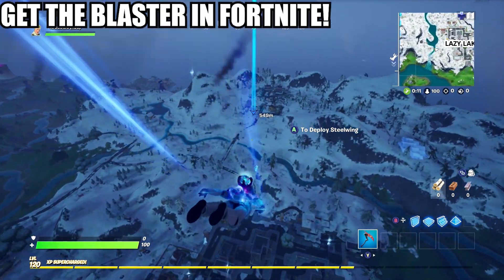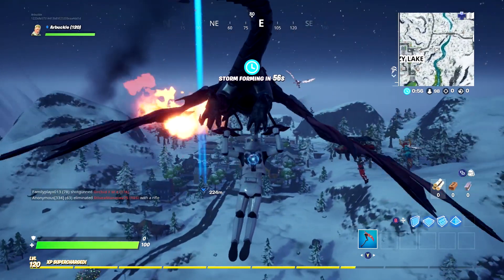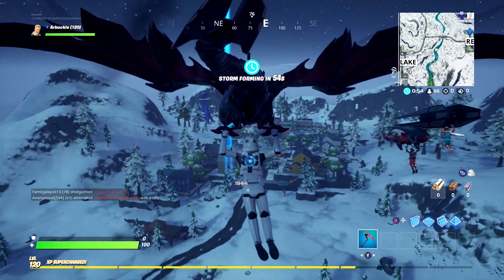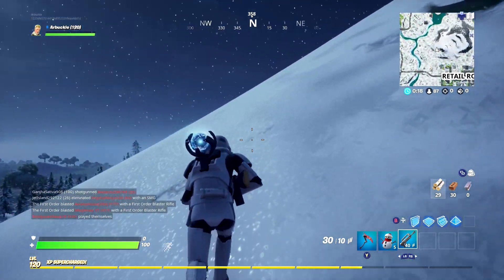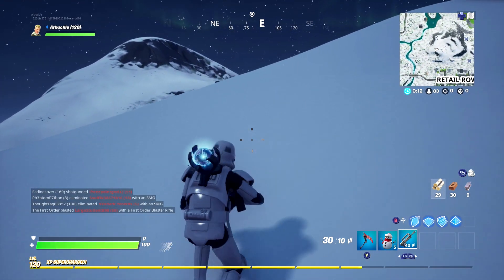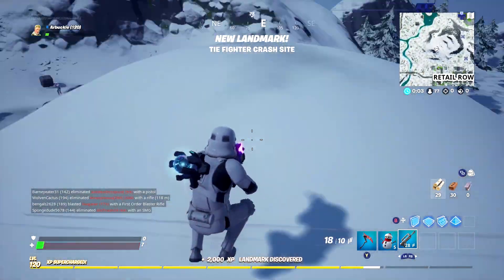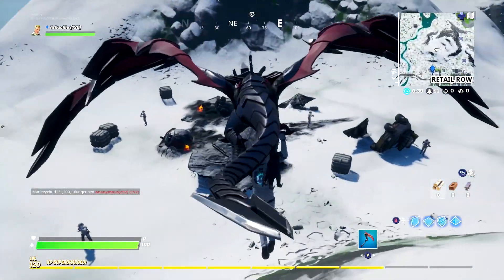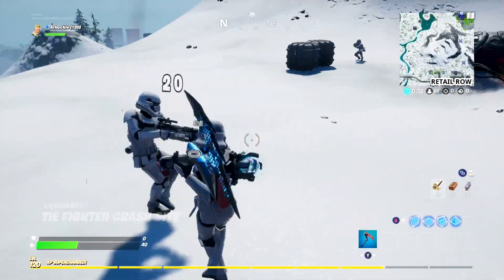HOW TO FIND THE FIRST ORDER BLASTER RIFLE IN FORTNITE! FASTEST AND EASIEST WAY!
102% 154K/150K

In this video, I show you how to find the first order blaster rifle in Fortnite Chapter 2.